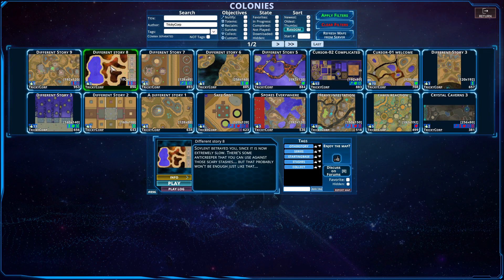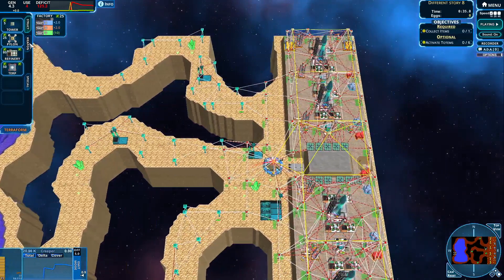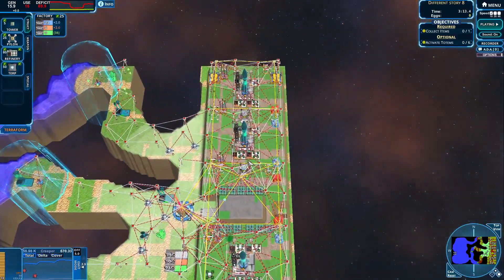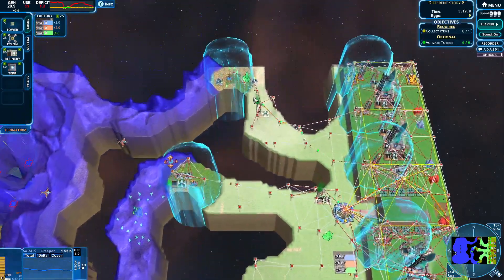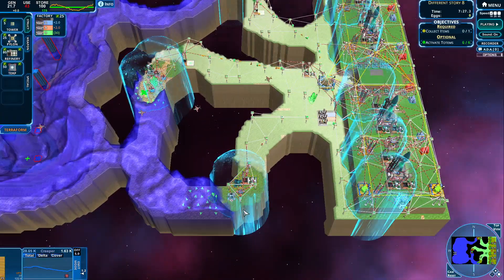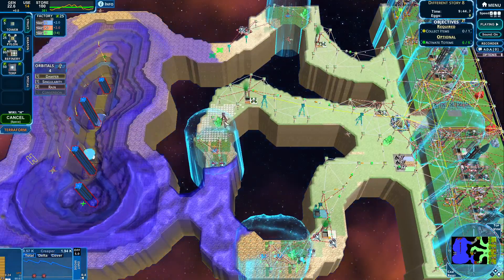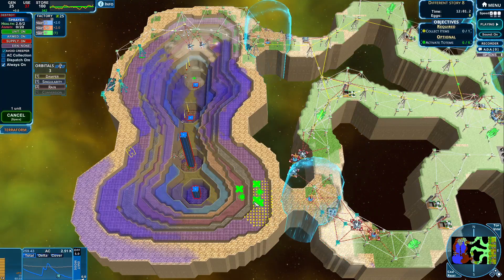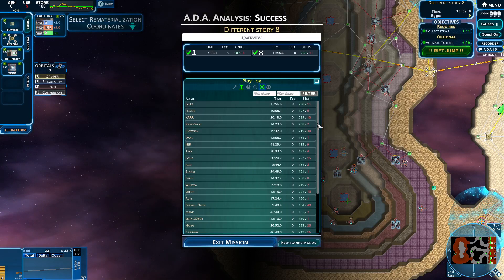Different Story 8 by TrickyCorp Colonies #896 Creeper World 4